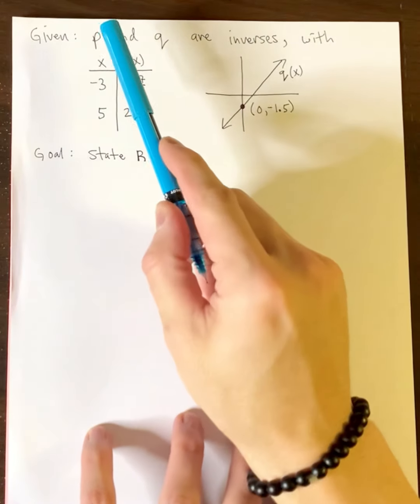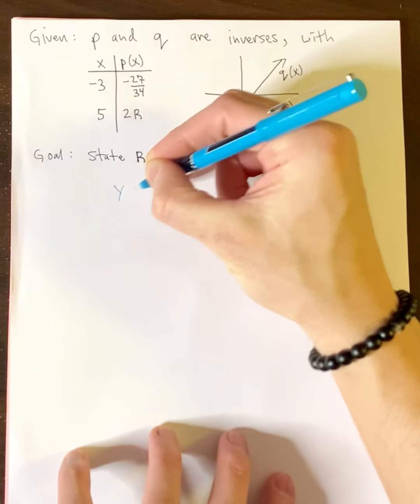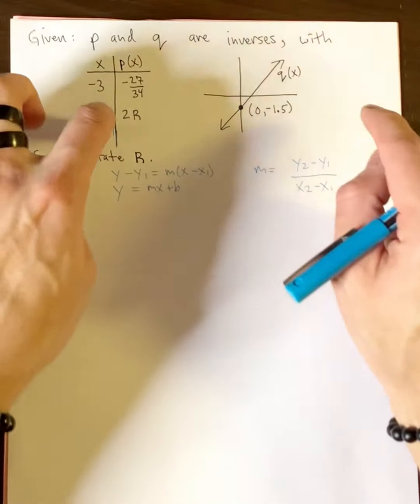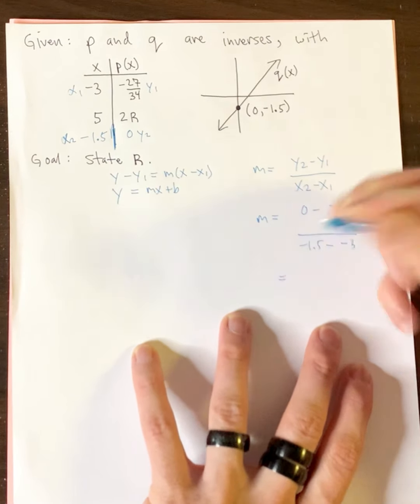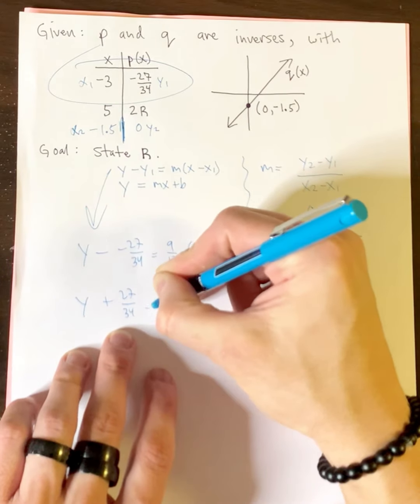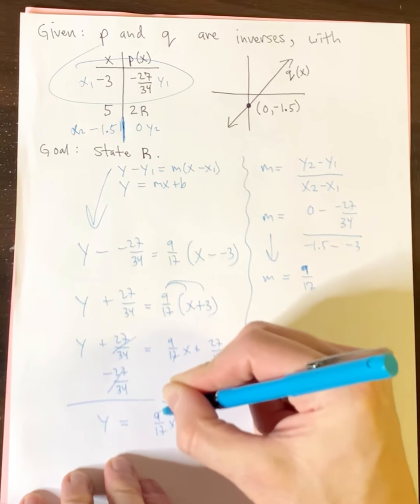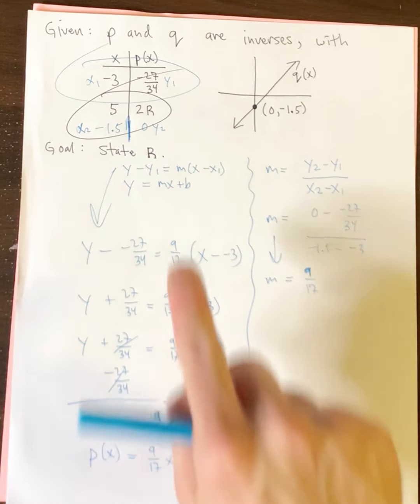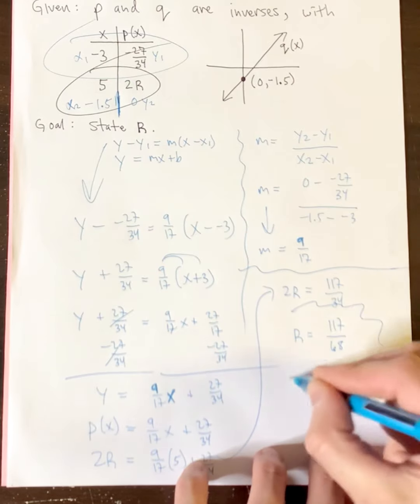Inverse functions - challenge worksheet - exercise #1